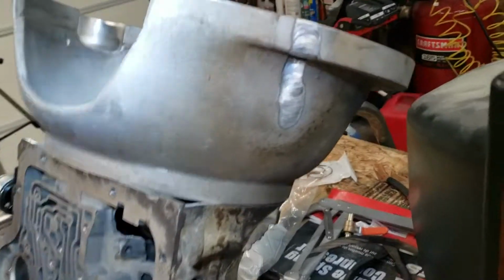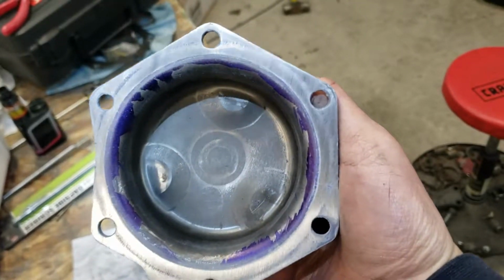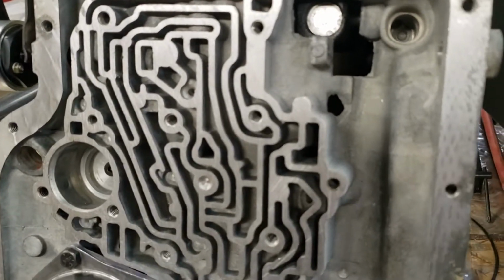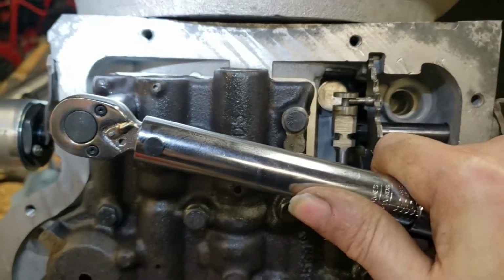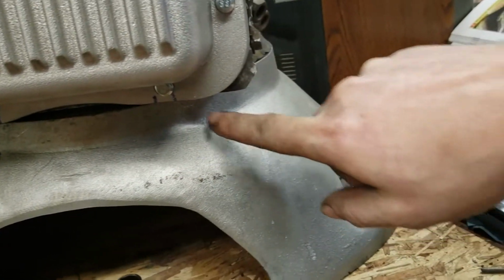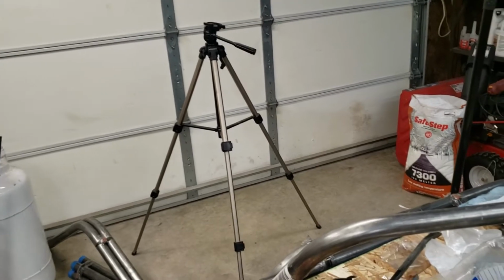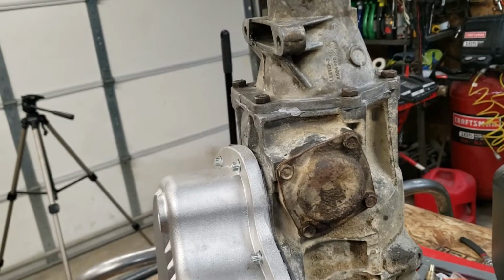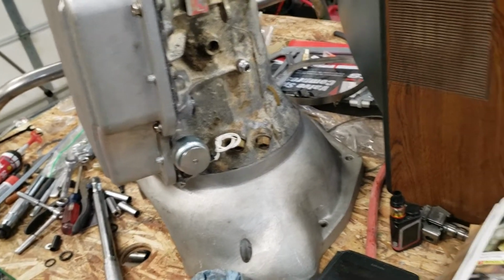9 Sec Pass Or Bust This Year. Finishing Up The TH400 Build - Machine Shop Woes And More!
A noob tries assembling a TH400. Waiting on the machine shop to finish up my cylinder heads, so we can assemble and then install the engine and trans setup.